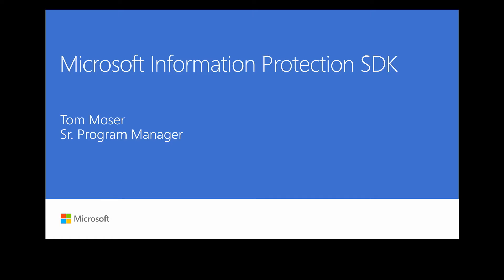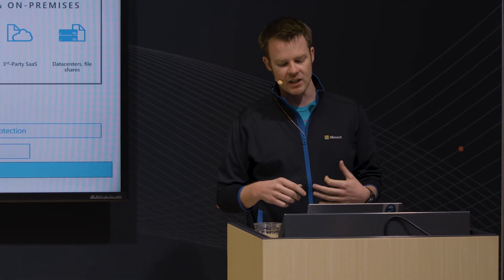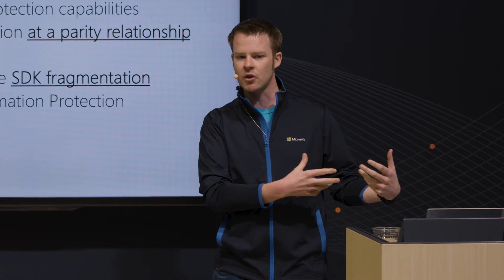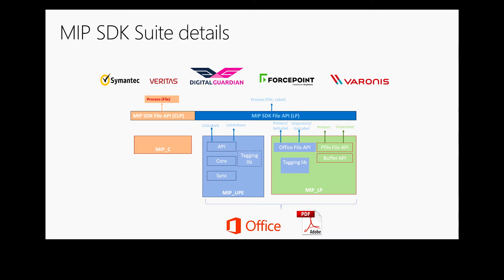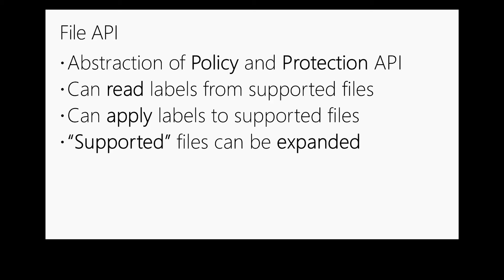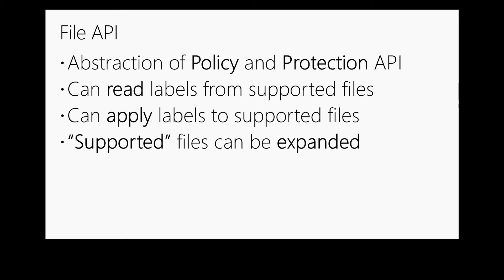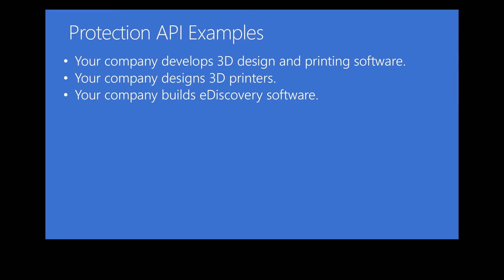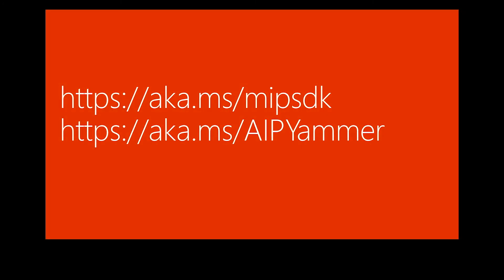Overview of Microsoft’s Information Protection SDK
Hear the latest about Microsoft’s Information Protection SDK – a rich platform to quickly and easily integrate your technology with the same policies and protection from Azure Information Protection.